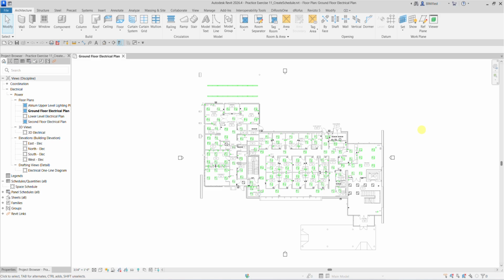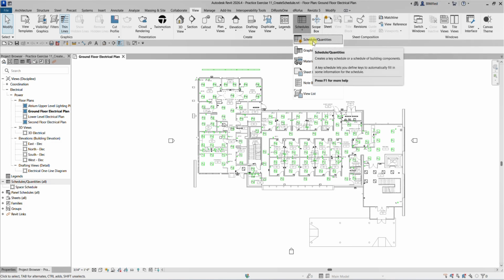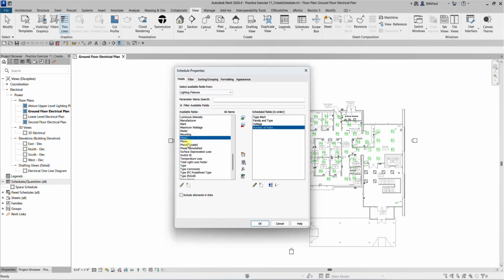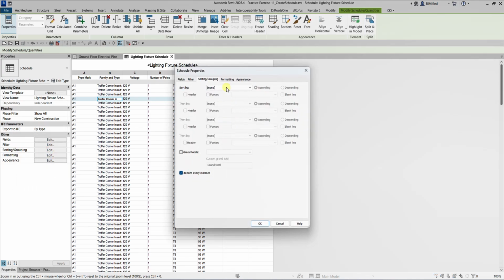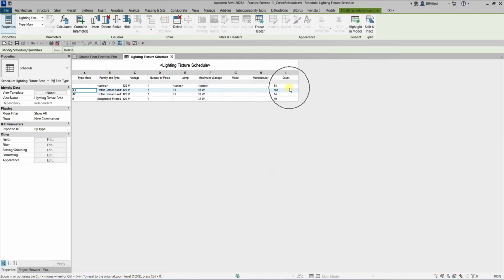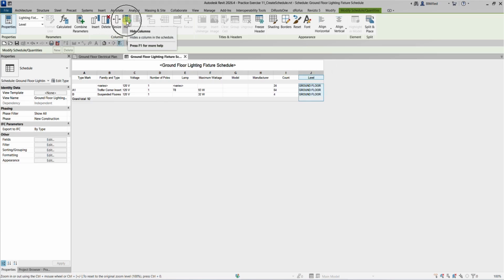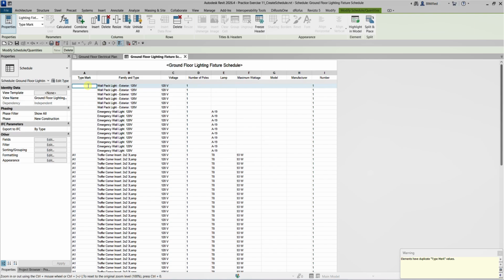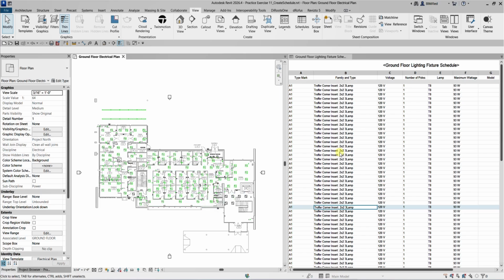REVIT ELECTRICAL CERTIFICATION PREPARATION 11 - CREATE SCHEDULE